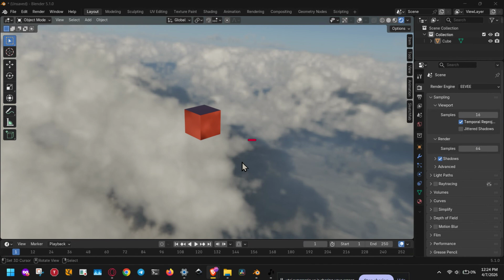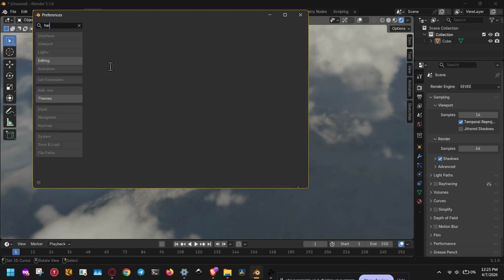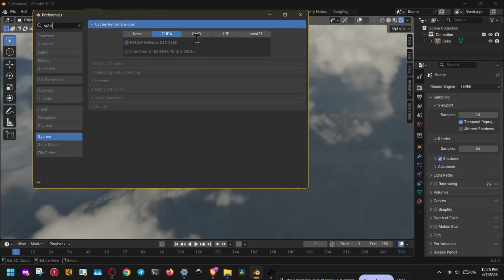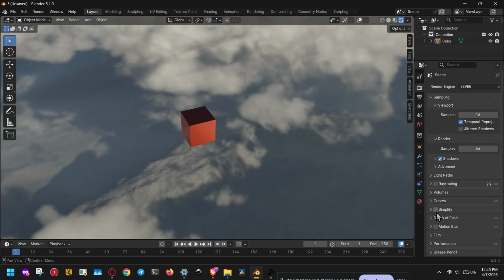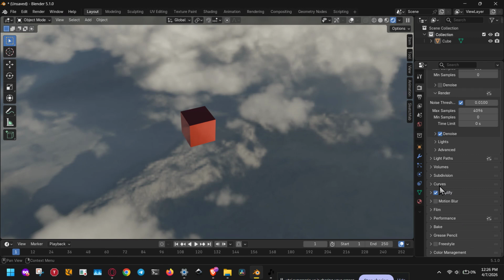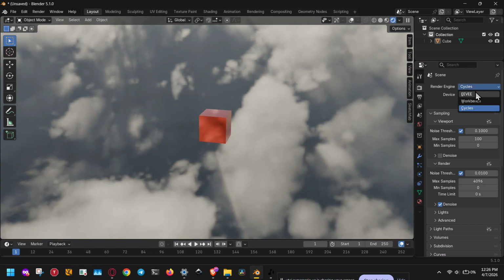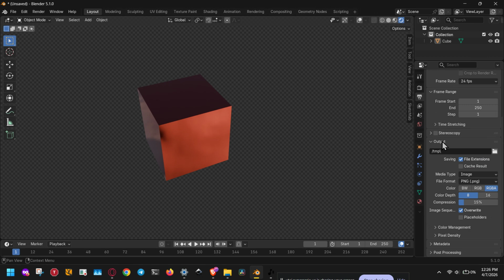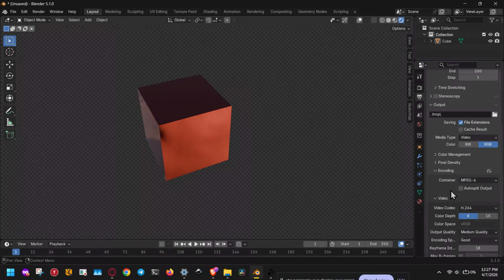Render Mode Switch Crash In Blender (Easy Fix Guide)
Learn how to fix Blender render crashes with simple settings changes that can improve stability and reduce GPU strain. This quick troubleshooting guide covers Vulkan, OptiX or HIP, Simplify, texture limits, and output settings.

🕚Timestamps:
0:00 Intro
0:16 Open Blender Preferences
0:34 Switch To Vulkan
0:52 Enable OptiX Or HIP
1:10 Open Render Properties
1:25 Turn On Simplify
1:43 Set Texture Limit To 2048
2:00 Lower Viewport Max Samples
2:14 Enable Transparent Film
2:30 Change Output Format To FFmpeg Video
2:48 Final Test And Wrap Up

✍️What You'll Learn In This Video:
• How To Fix Blender Render Crashes
• How To Switch To Vulkan In Blender
• How To Enable OptiX Or HIP For Rendering
• How To Use Simplify To Reduce Render Load
• How To Limit Textures For Better Stability
• How To Change Output Settings For Safer Renders

💡Pro Tips:
• Restart Blender after changing GPU or backend settings.
• Test each change on a short render before exporting a full project.
• Lower texture sizes first if you get memory errors.
• Use the matching GPU option for your graphics card only.
• Save a backup of your project before troubleshooting.